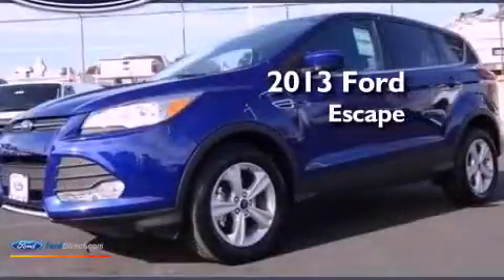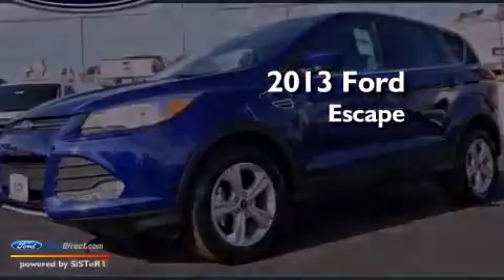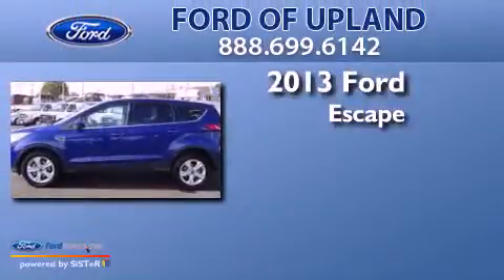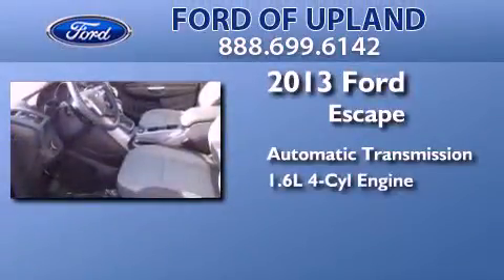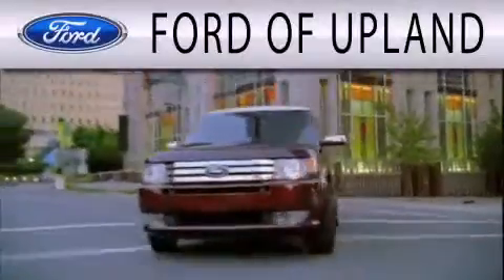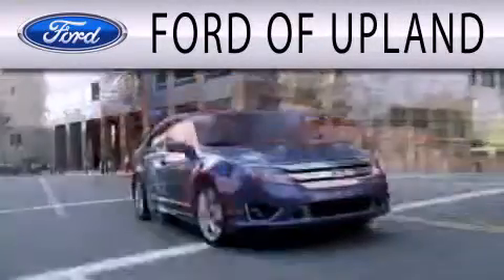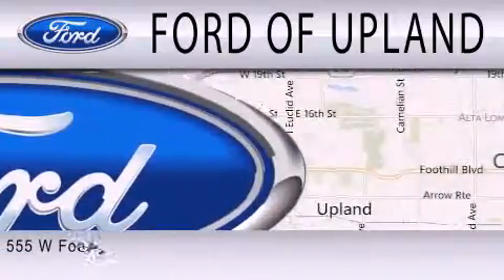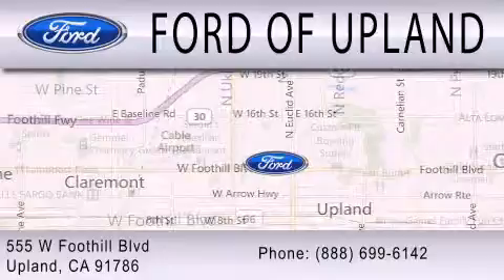2013 FORD ESCAPE Upland CA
Year : 2013
 Make : FORD
 Model : ESCAPE
 Engine : 1.6L I4 16V GDI DOHC TURBO
 Trans . : 6-SPEED AUTOMATIC
 Exterior : DEEP IMPACT BLUE
 Miles : 3
 Interior : CHARCOAL BLACK
 Stock : 6877